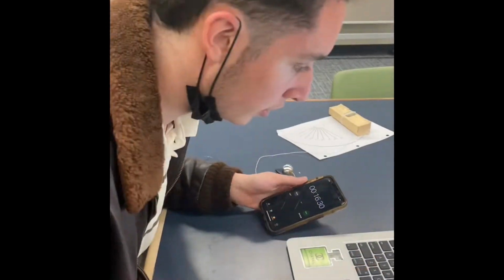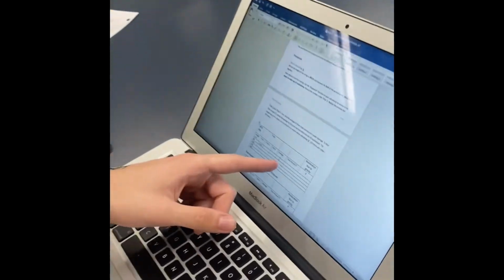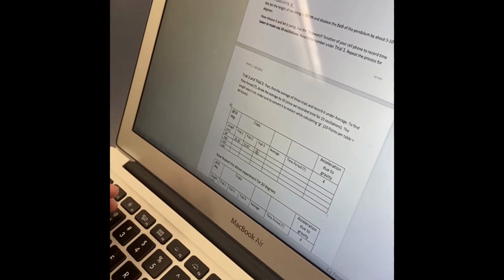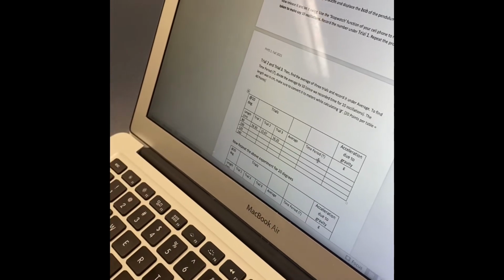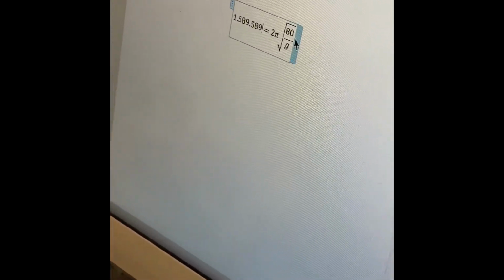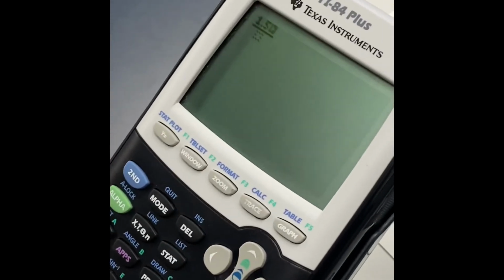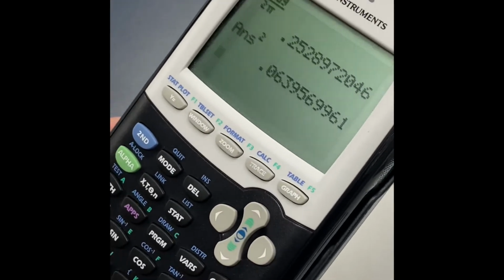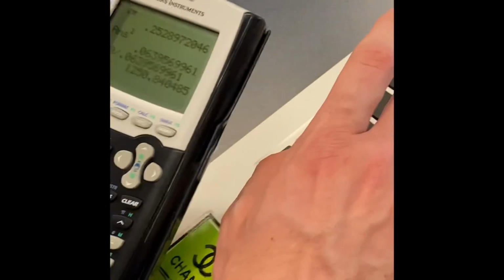PHYS Lab, answer for g in cm/s^2 for m/s^2 multiply by 1/100